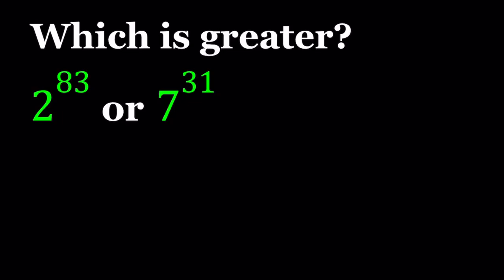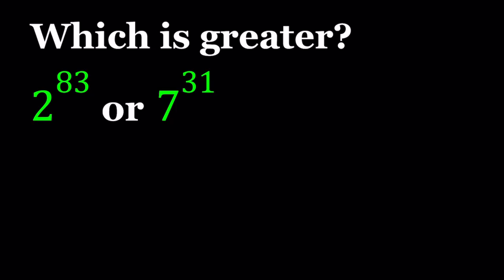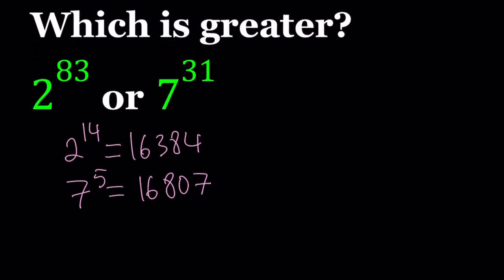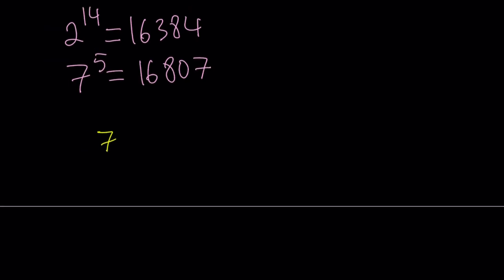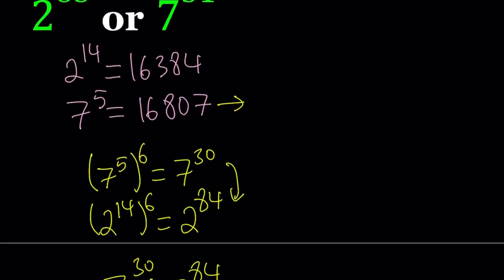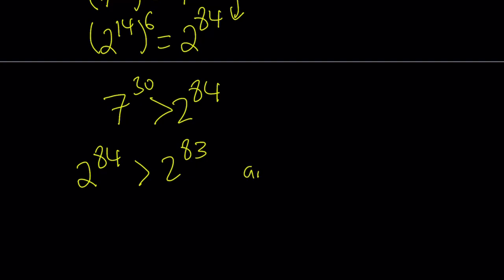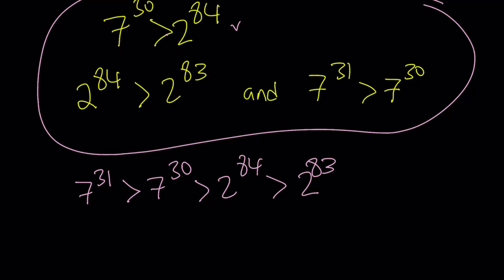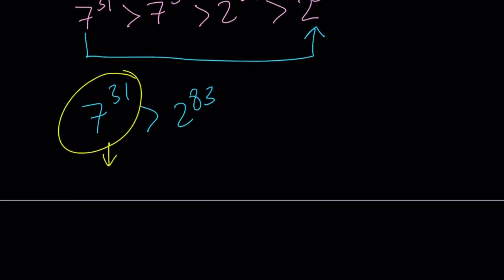Let's Compare 2⁸³ and 7³¹